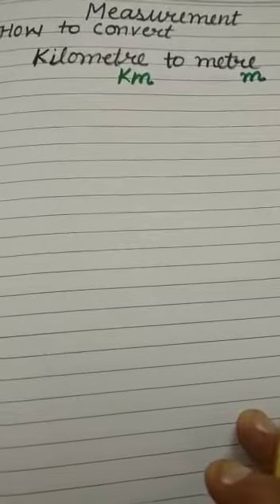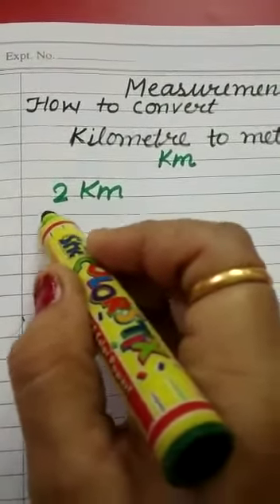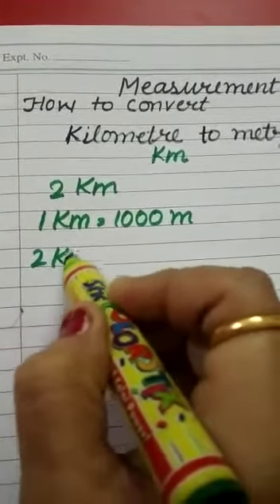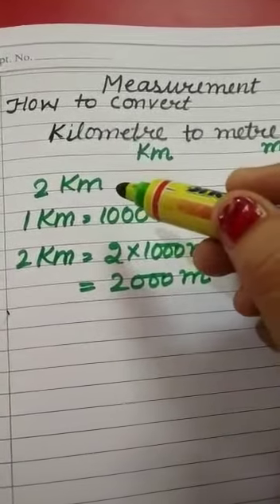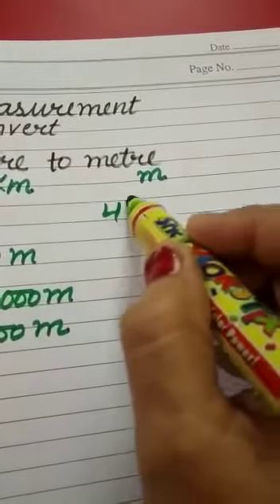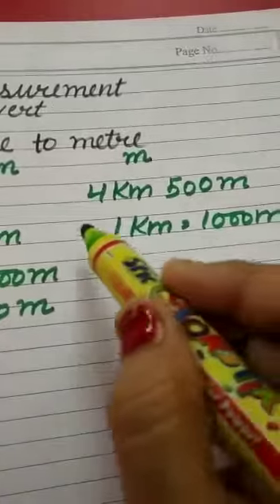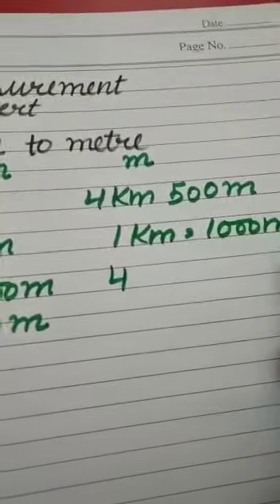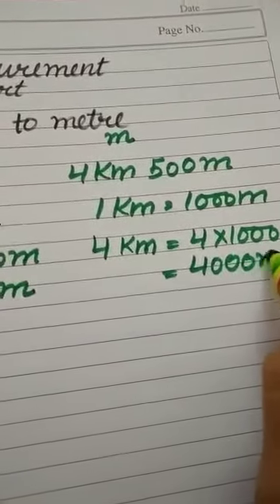Class 3rd: Maths Topic Measurement- How to convert big unit into small unit. (Km to m)